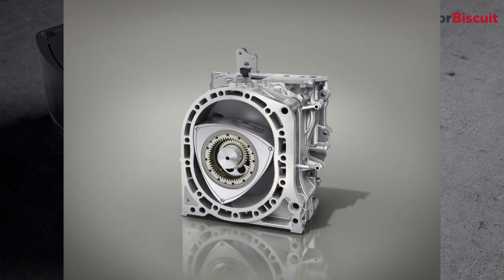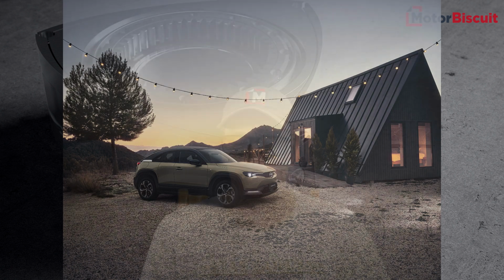Mazda Brought the ROTARY ENGINE Back!